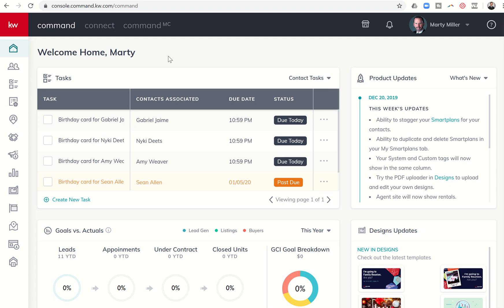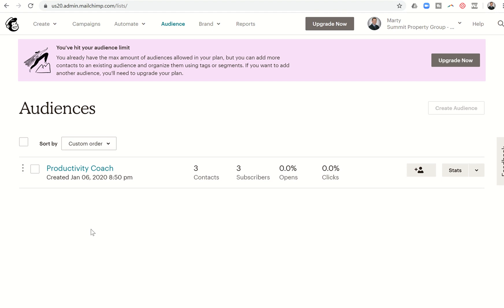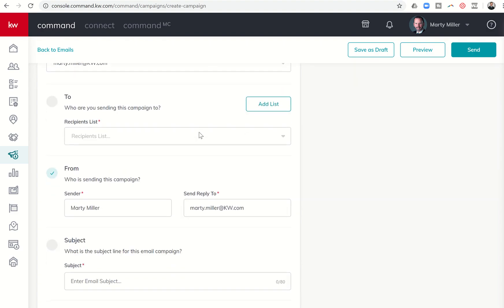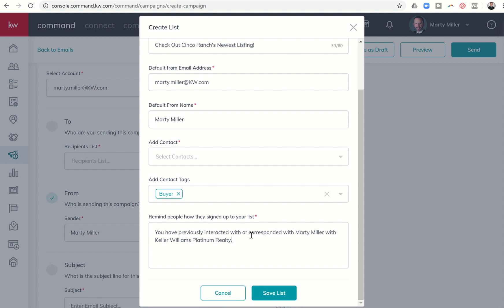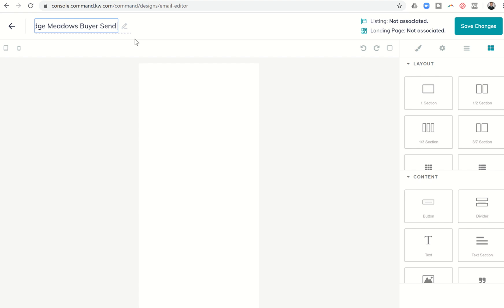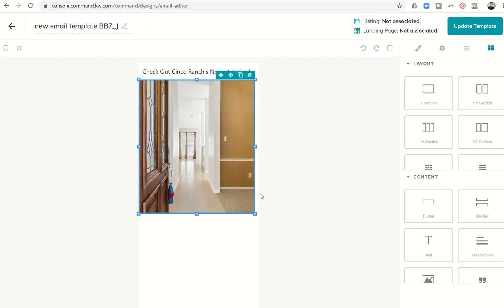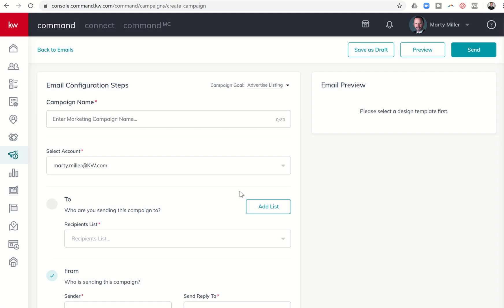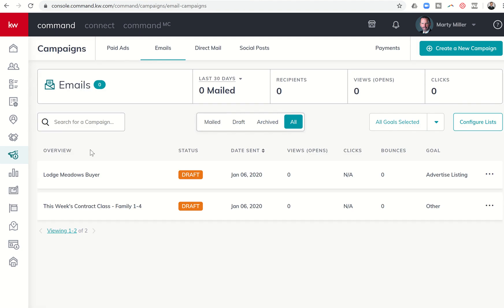Creating a Mass Email Campaign in KW Command | KW Command 66 Day Challenge 3.0 Day 43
The KW Command Platform provides a multitude of marketing options for Keller Williams Agents.  One of those options is the ability to send out a mass email to a group of Contacts from within KW Command.  At this time, this process utilizes a Connection to MailChimp (1/6/20) and yet that should change in the future.  Watch this video to learn how to ensure your MailChimp account is connected within KW Command and that don't have any previously existing audiences.  At this time, MailChimp only allows for one audience for their free version.  From there, you'll learn how to create and edit the Email Campaign and create the Email template from within Designs.